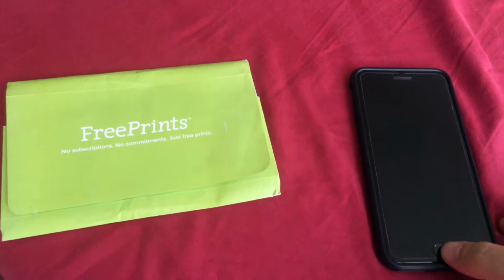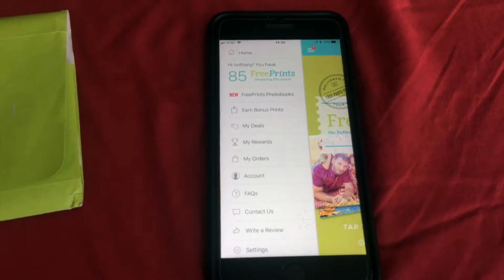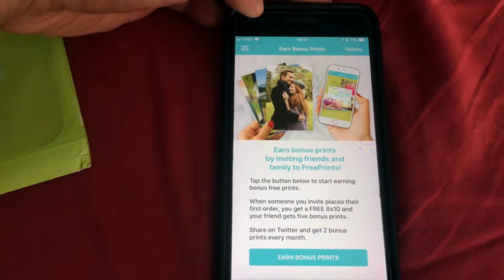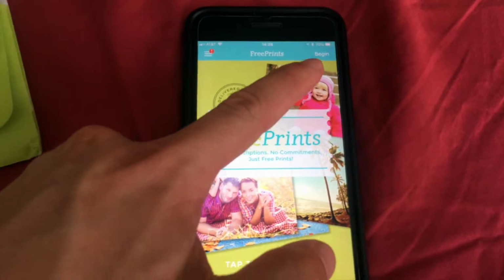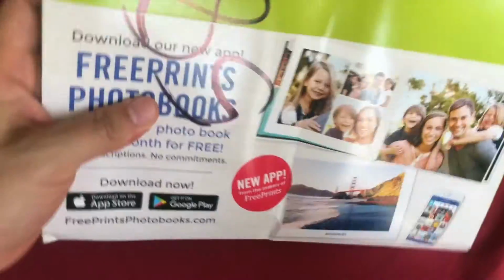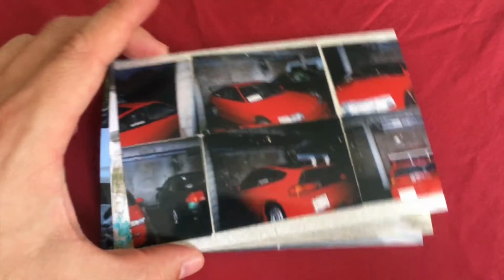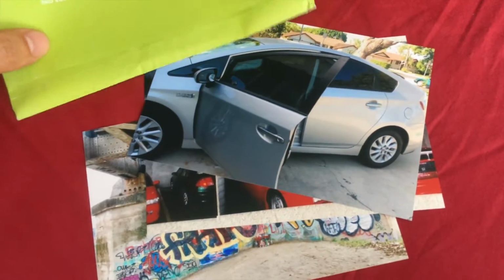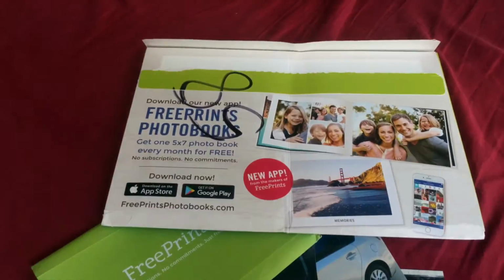✅ How To Use Free Prints Photo App Review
About this product:

Free Prints Photo App

Thank you for stopping by - and for your interest in learning more about us!

We started as a retail photo lab in Midland, Texas as a processor of photo prints. After many successful years in the business, we introduced our FreePrints mobile app to solve a seemingly obvious problem: All of our most important photos live on our phones and tablets, and yet there’s never been an easy way to get them printed. After one too many fights with USB sticks, photo kiosks and unreliable retailer websites, we set out to solve the problem: Enter FreePrints. We always had great expectations for our app, but we never anticipated the community that would evolve around it.

We want to welcome you to the growing FreePrints family. We’re glad you’re here! We believe you’ll find our apps, products and services to be the very best in the business. We’re humbled by a recent survey ranking FreePrints #1 among the world’s 137 photo printing apps. We hope you enjoy using FreePrints!